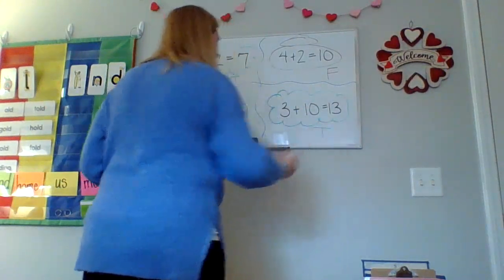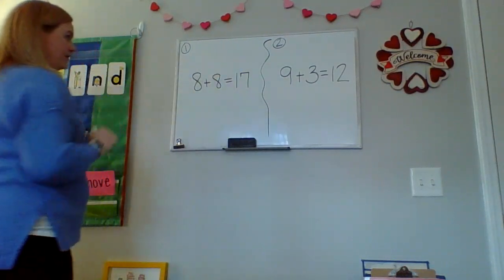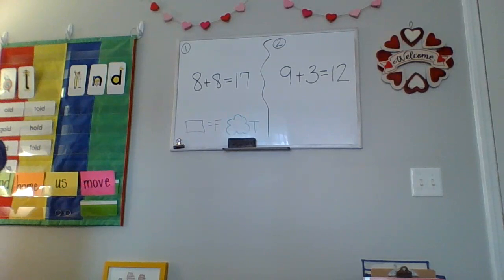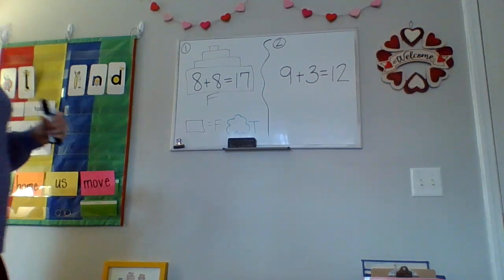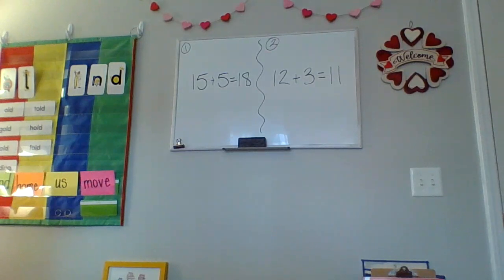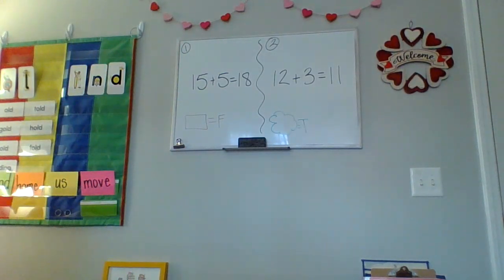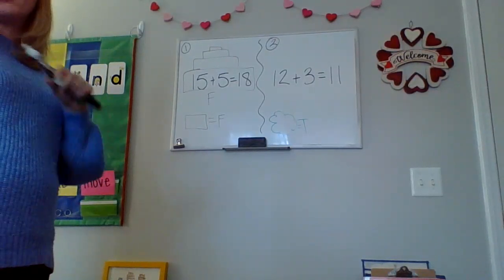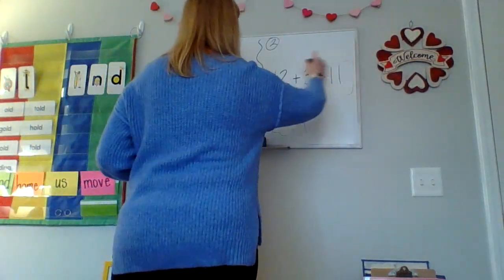Week 7 Tuesday Math Lesson